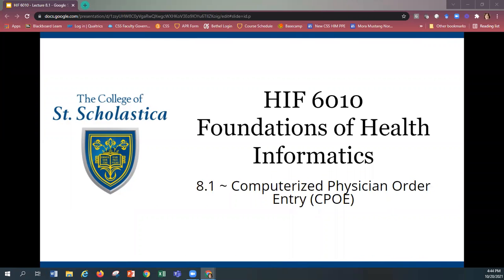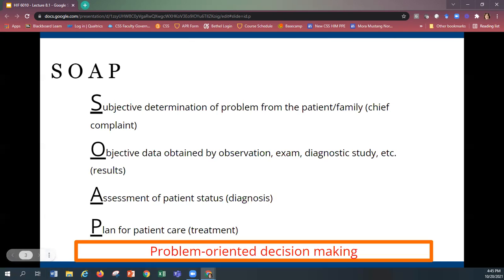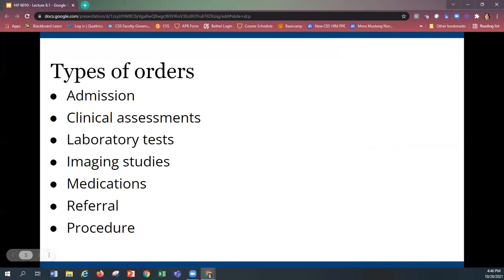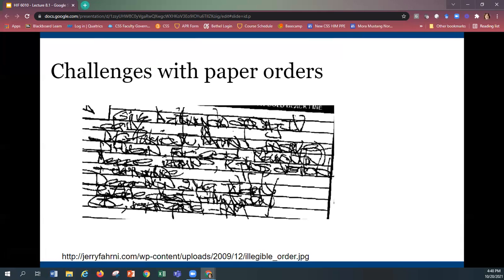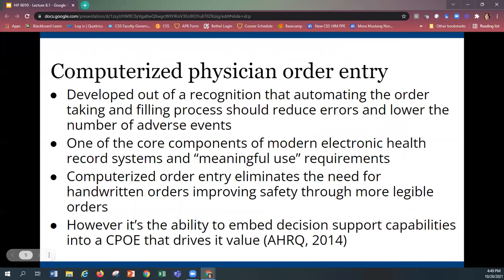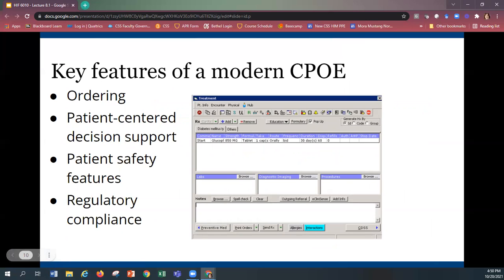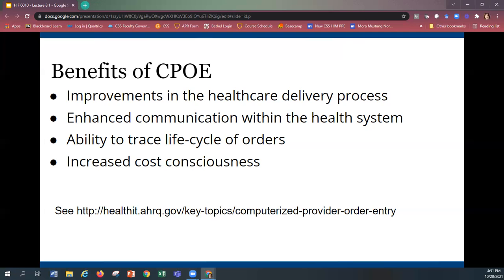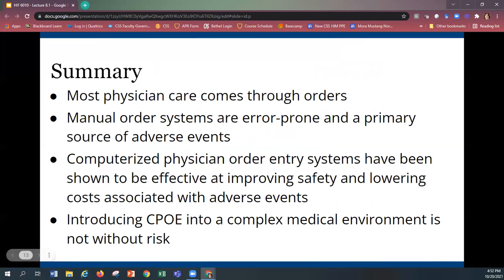HIF 6010 Lecture 8.1 Computerized Physician Order Entry (CPOE)